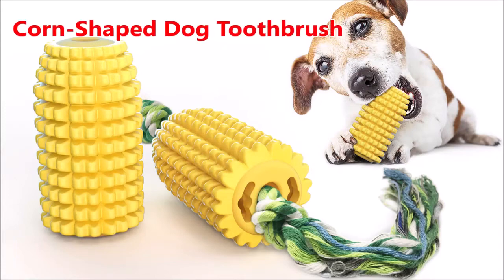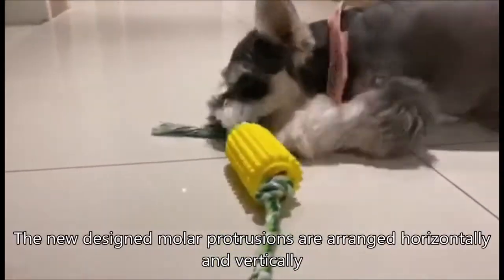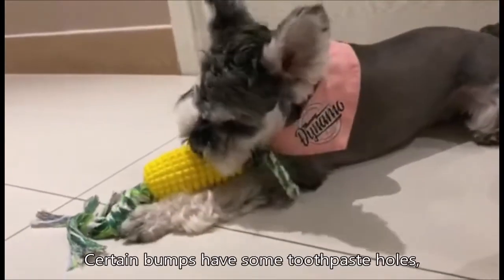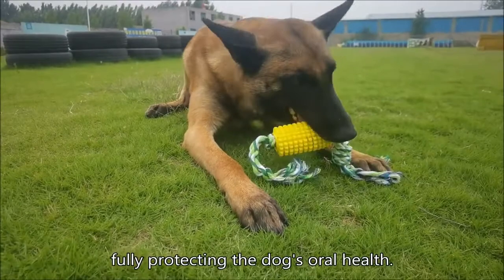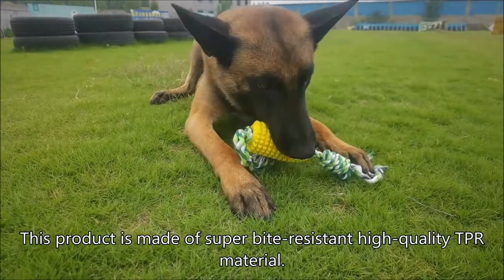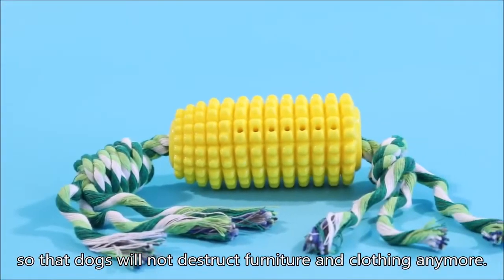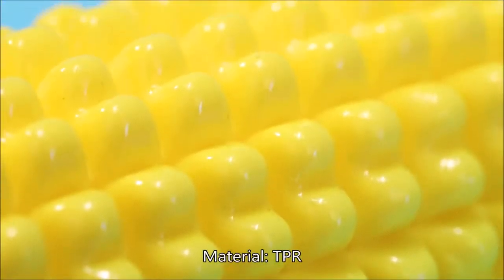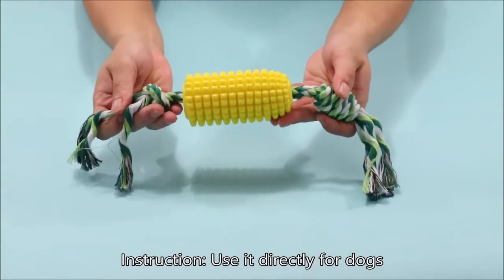Bite resistant Dog Bite Rope